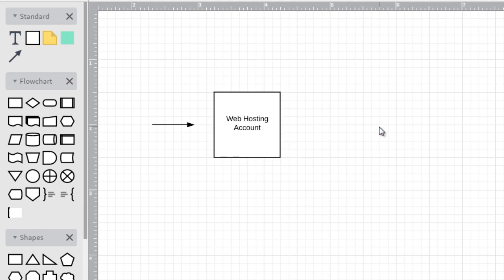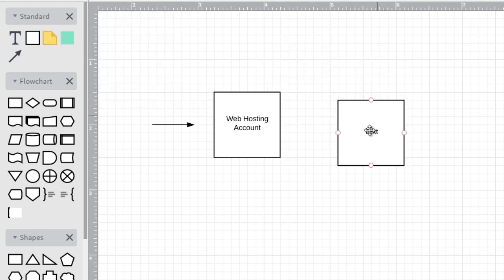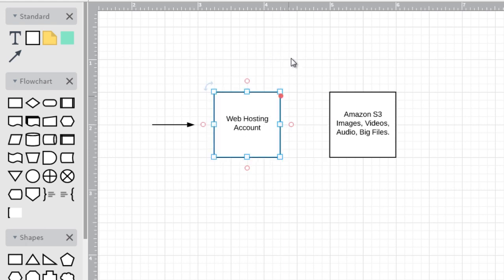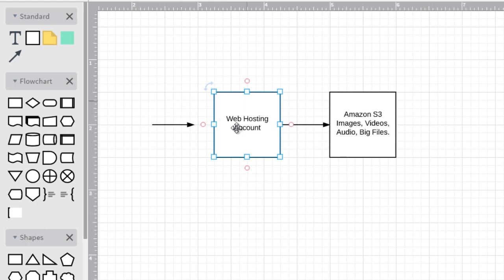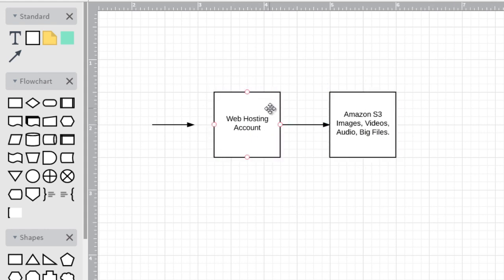Amazon S3 Hosting For Beginners Video Course 1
How to use Amazons3 Hosting Free Course

Hello and welcome to the S3 Hosting For Beginners Video Course. You’ve made a smart choice on the siding to get access to this course so that you can begin to setup your Amazon S3 account and begin to upload big video files, audio files or even images, or any file that you want to upload to your account and save a lot of money. So my goal and the purpose of this video course is to get you to that point. So I am going to keep this simple, straightforward and to the point.

So first things first what I want to do now give you a quick overview of the video course so you know exactly what to expect. In that way, you will see the step by step process and you will be able to implement it at a faster rate. So obviously this is Video #1 which is the 1introduction and Quick Overview.

Video #2, I am going to talk about Calculating Your Costs. It’s good to have an idea of your numbers and potential budgeting so you that you can kind of put money aside for your monthly and yearly budget. Now I will say with Amazon S3 you are going to save a lot of money. In fact, when we took the move from a dedicated $300 per month server to Amazon S3, we now pay about $30 a month and we are utilizing a good amount of bandwidth, which you will see more in Video #2, which is going to be an eye-opening experience.

So in Video #3, we are going to talk about What You Need. So there are few things you need before you can get started.

Video #4, we will talk about the Recommended Softwares and Why.

Video #5, we will Connect to S3, utilizing those software.

We will create Buckets and Folders in Video #6.

Video #7 is going to be about protecting your Amazon bucket by Preventing Unauthorized Access. So a lot of people are unaware of this but they create an Amazon bucket, they set everything up on their download page and people begin to download the files. That’s great in all but people forget to protect the bucket, so what ends up happening is people share those links.